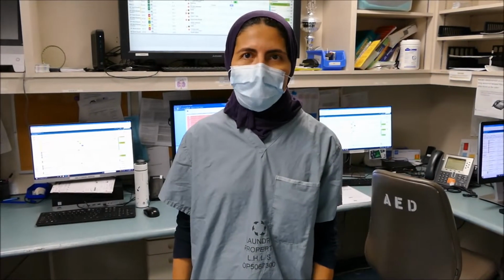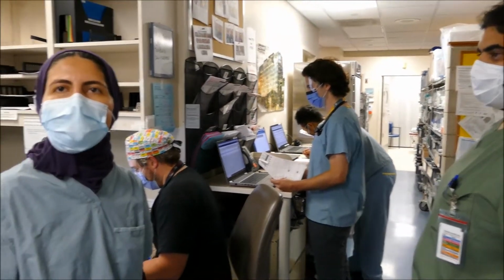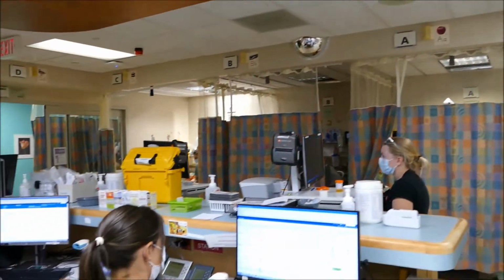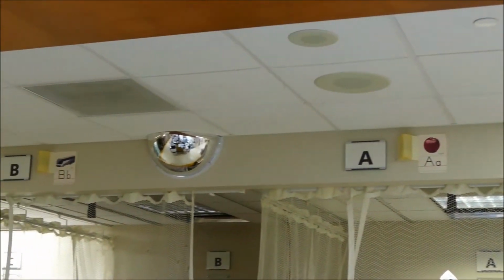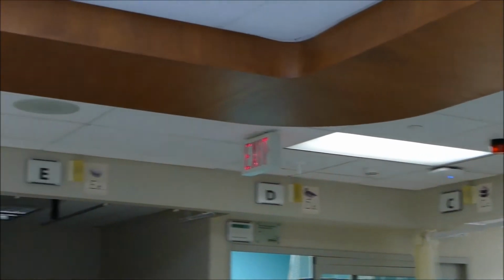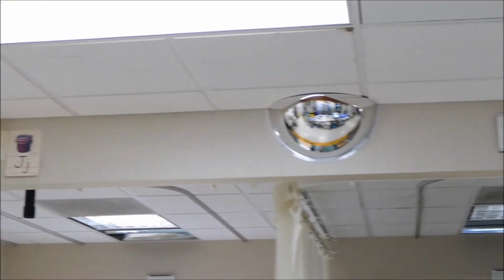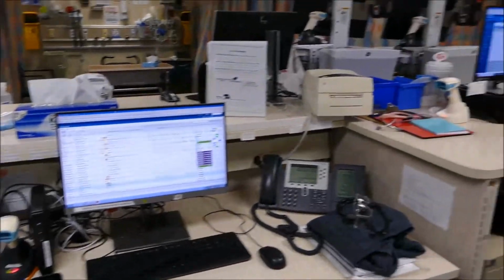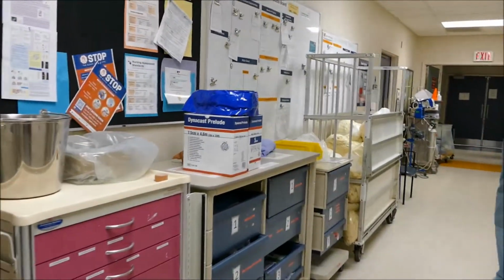Paediatric ED Orientation - London Health Sciences Centre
An orientation to the Paediatric Emergency Department for medical students rotating through at Children's Hospital, London Health Sciences Centre in London, Ontario, Canada.